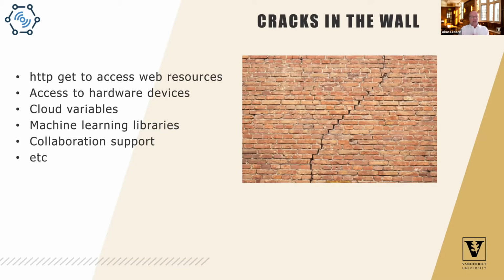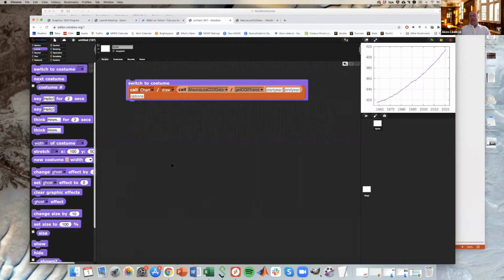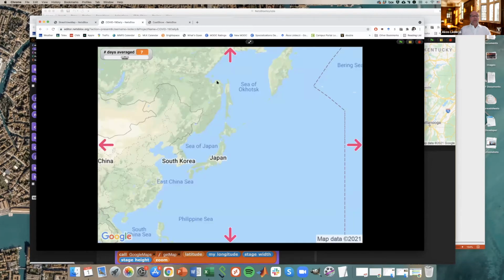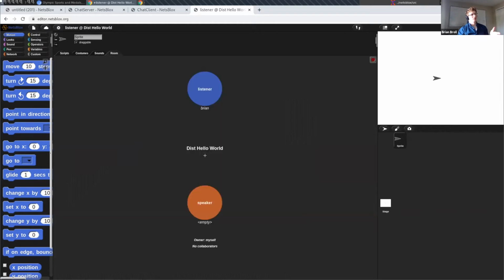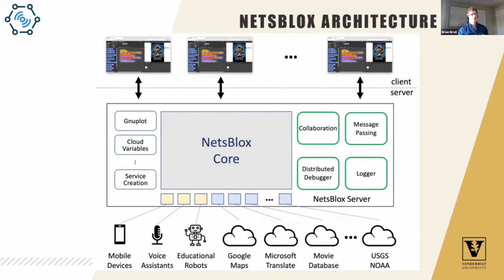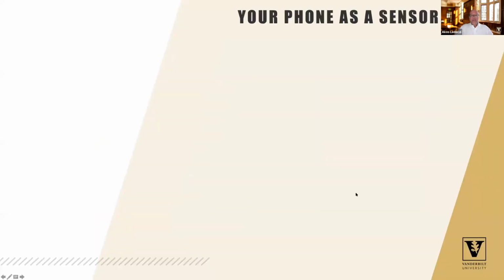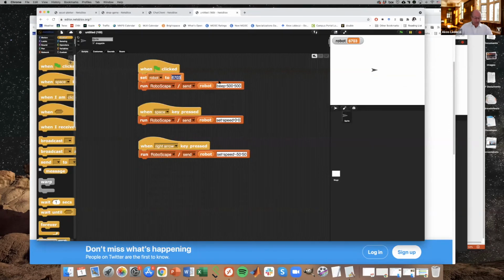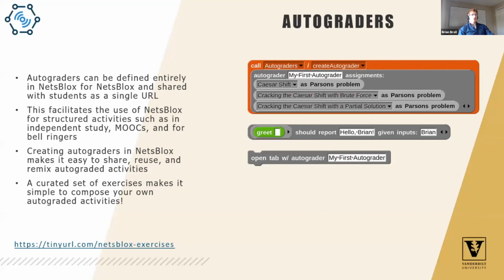Snap!Con 2021 - NetsBlox: Bringing the Full Power of the Internet to Snap!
NetsBlox is an extension of Snap! that introduces two new concepts for developing distributed applications: RPCs and message passing. These two concepts open up a plethora of possibilities accessible to beginners. RPCs can be used to access existing web services like Google Maps, Twitter, ThingSpeak, and The MovieDB or real-world datasets including climate, eclipse, and COVID data. Message passing enables students to build engaging social applications such as chat applications, shared whiteboards, multiplayer games, and many more.

This environment empowers even novice programmers to get hands-on experience with many advanced topics such as distributed computing, machine learning, cybersecurity, and the Internet of Things. Using NetsBlox, students have built their own mesh networks, encrypted chat applications, and programs for breaking encrypted messages. They have designed programs to analyze tweets from Twitter and even British periodicals from the 1800s. The very same abstractions also enable NetsBlox programs to connect to WiFi enabled devices such as educational robots or smartphones. The NetsBlox program runs in the browser and controls these devices remotely enabling students to create non-trivial distributed applications. In the course of a summer camp, students have even been able to not only program controllers to drive their own robots using their phone but hack and defend these robots from cyberattacks.

In this talk we will present an overview of NetsBlox as well as some of the newest features including:

Accessing your phone’s sensors from your project and placing interactive GUI elements on the screen. This enables applications like 1) an exercise tracker showing your route on a map and displaying the distance covered and your speed or 2) turning your phone into a remote sprite controller.
A Virtual Reality environment where students get virtual robots that they can control with their NetsBlox programs. They can collaborate on tasks in this shared world or compete against each other.
Create and deploy your own Alexa skill while writing it entirely in NetsBlox.
Create a suite of auto-graded assignments within NetsBlox itself.
Make your own data available to any other user of NetsBlox anywhere in the world instantly.